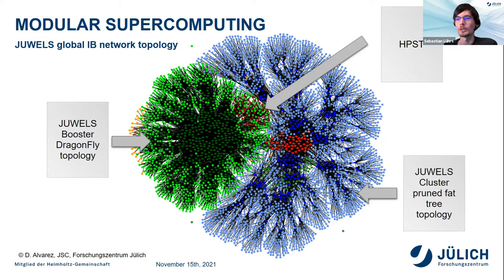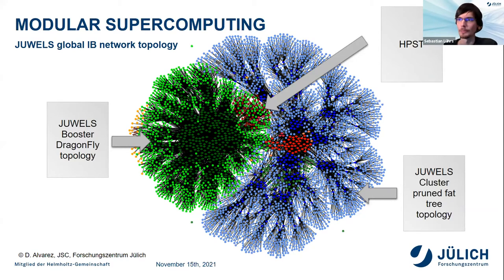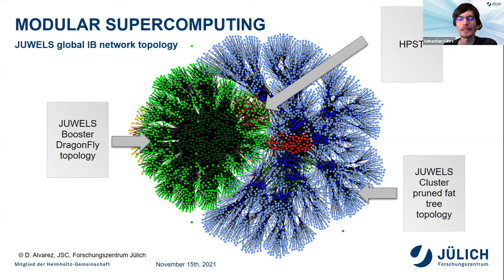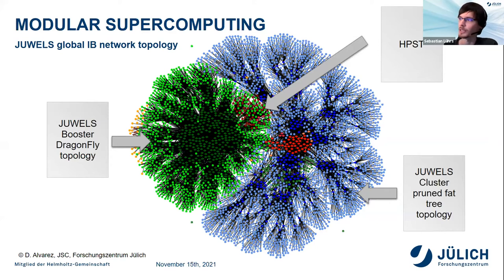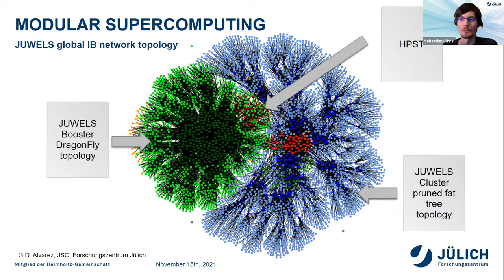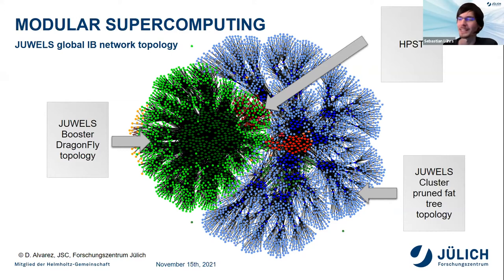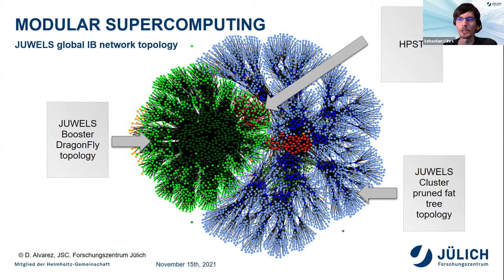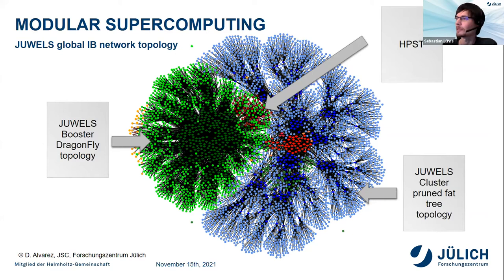DDN Data, AI and Analytics Summit 2021: JUWELS Global IB Network Topology Preview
Modular Supercomputing section preview of the I/O Acceleration in a Modular HPC Environment keynote by Sebastian Lürhs from Jülich.